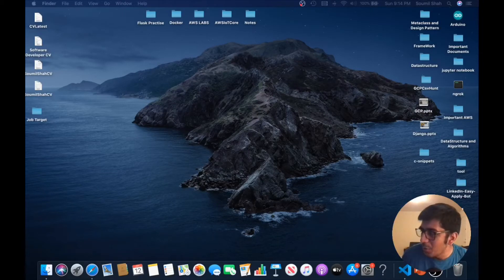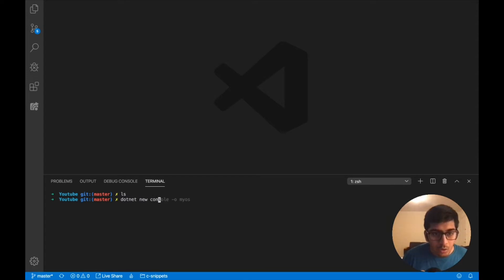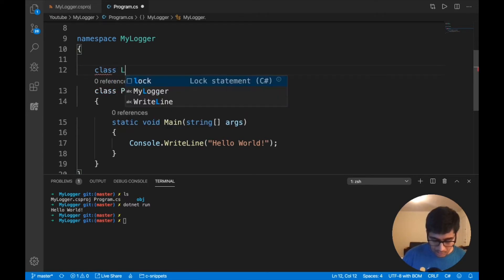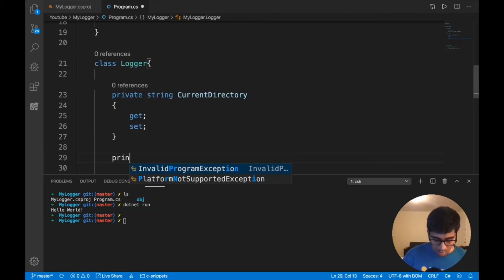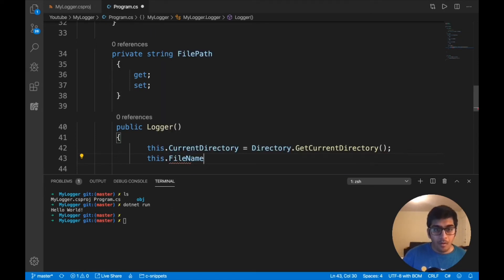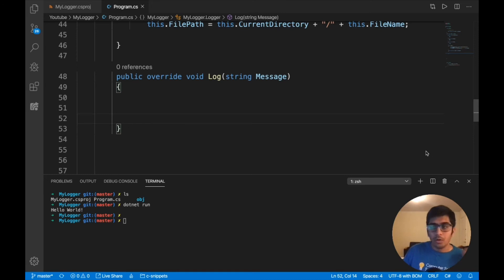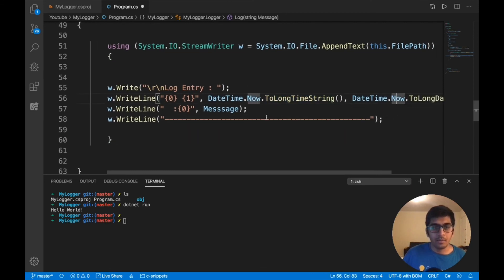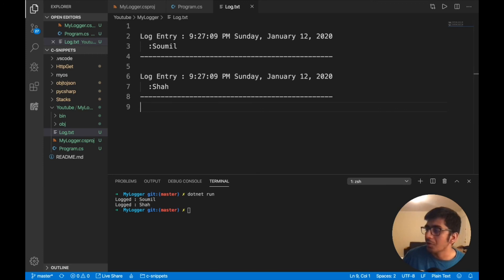Creating a simple Logger in C#